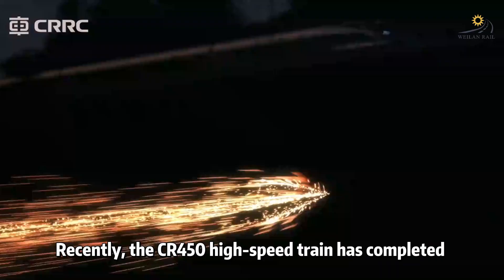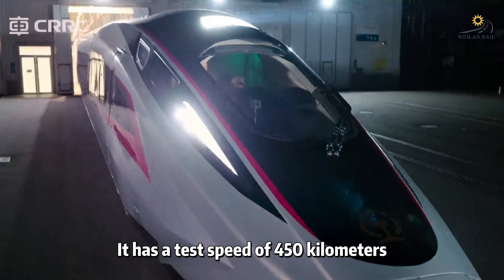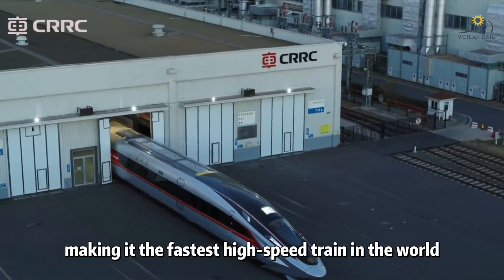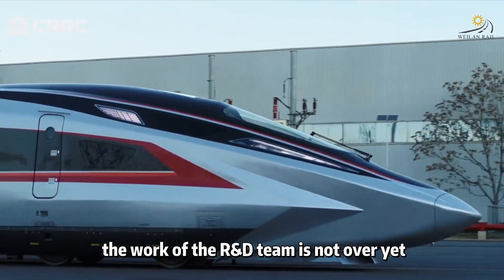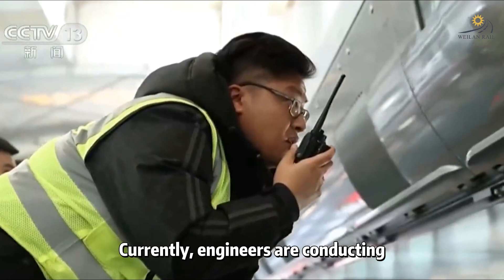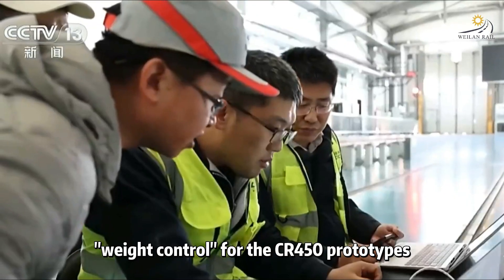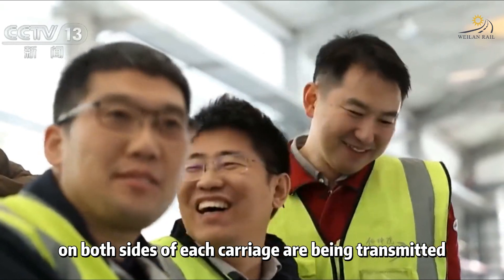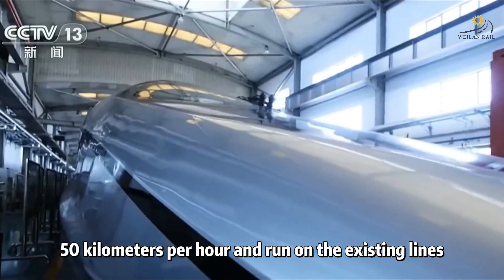Prototypes of China's New High-Speed Train CR450 Undergo Testing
The China State Railway Group Co, Ltd currently is arranging a series of line tests for the prototypes and optimize technical indicators to ensure the CR450 enters commercial service as soon as possible.